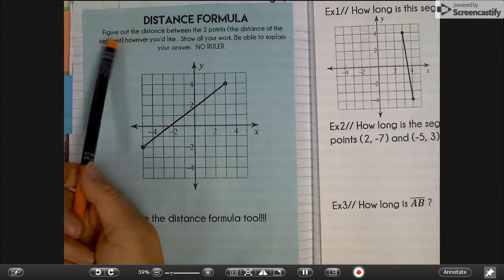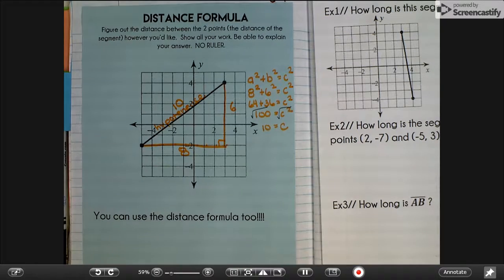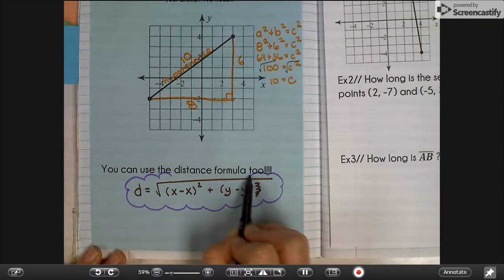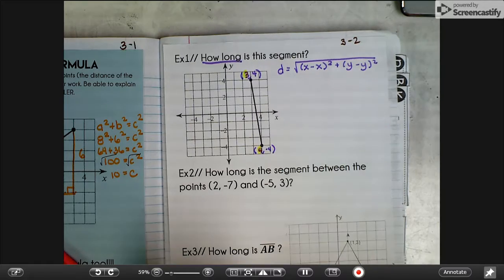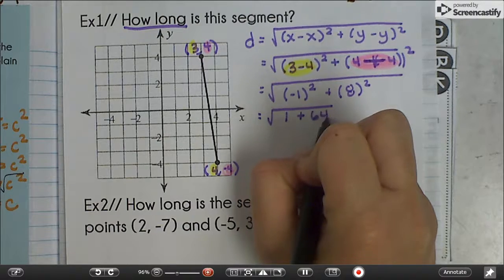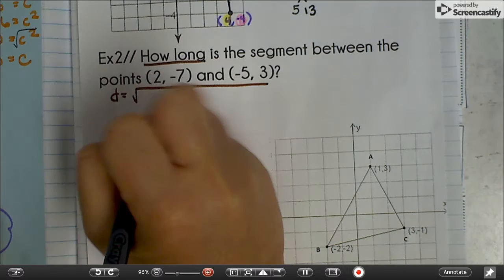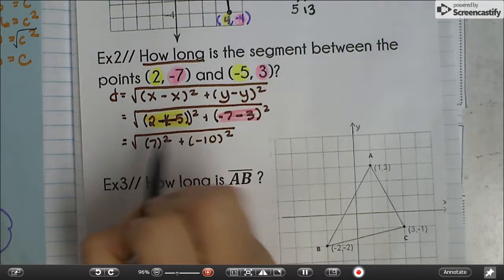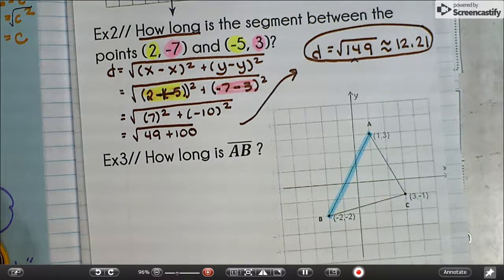Distance Formula 1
Math Laine
Geometry